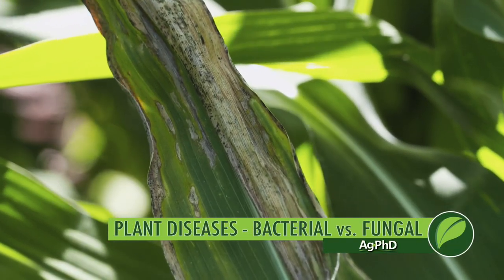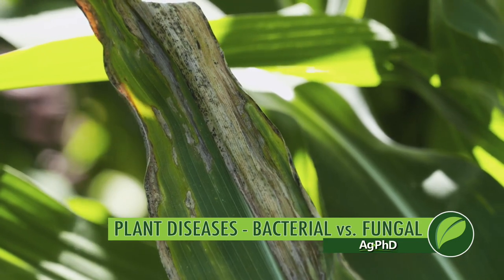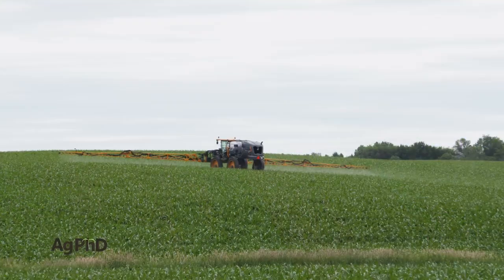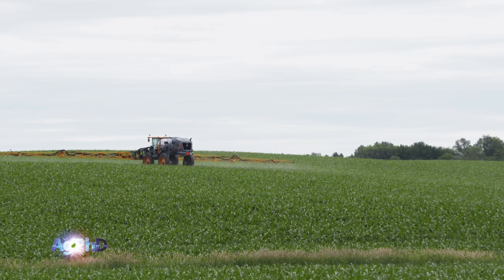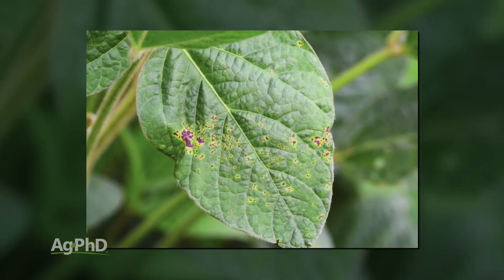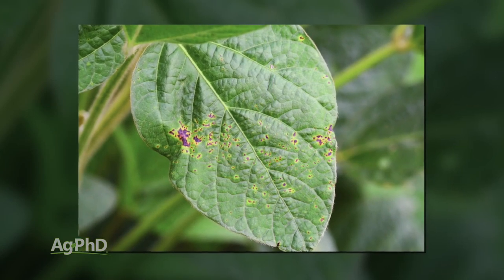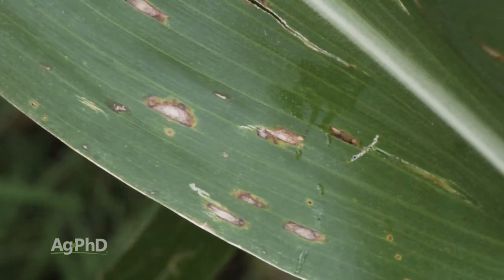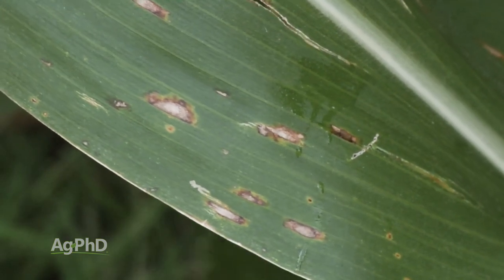Plant Diseases-Bacterial vs. Fungal #1057 (Air Date 7-8-18)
Darren and Brian Hefty discuss identifying and dealing with various diseases in your fields.